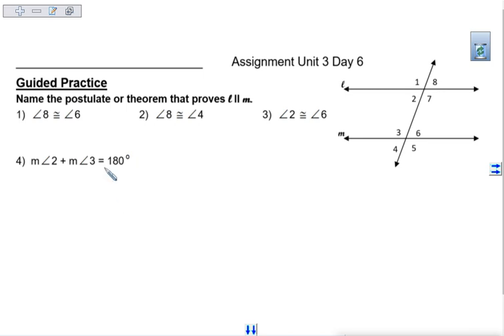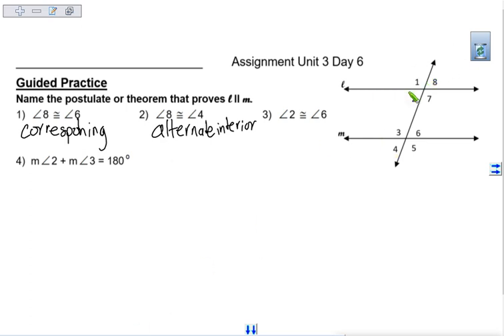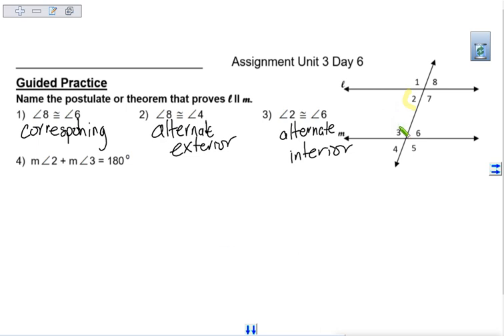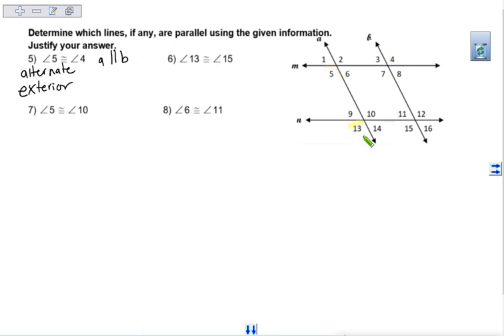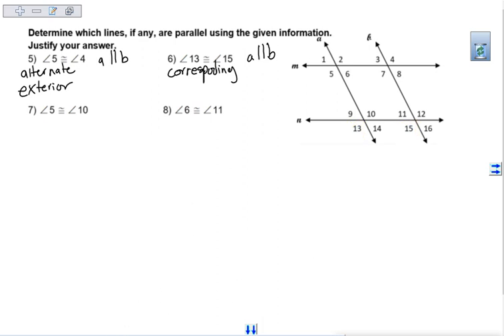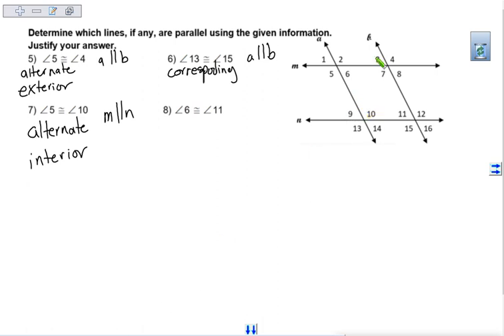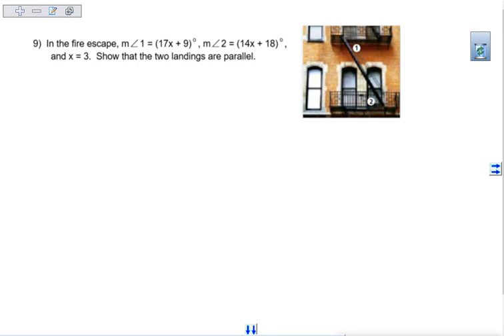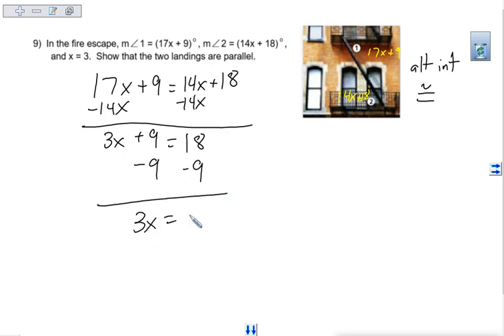Unit 3 Day 5 Guided Practice